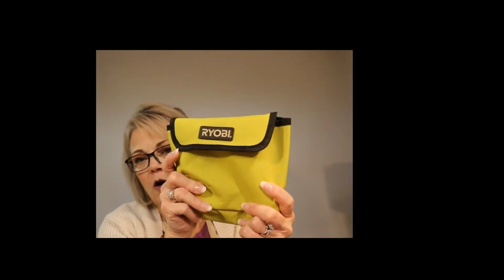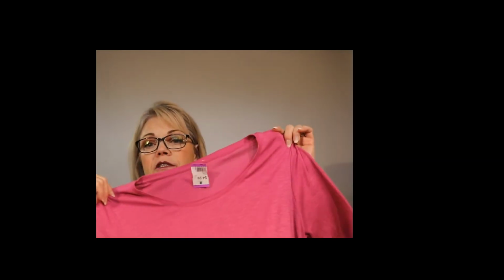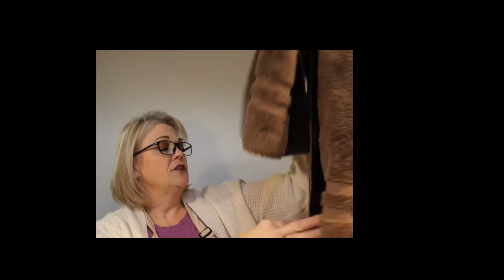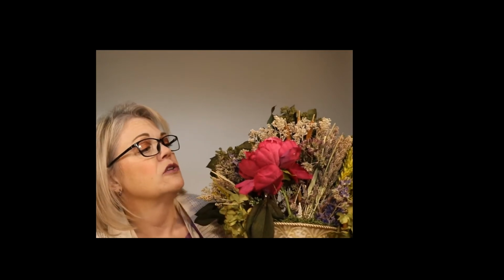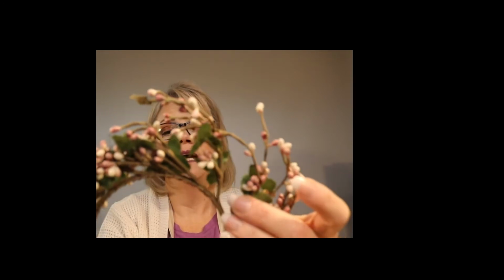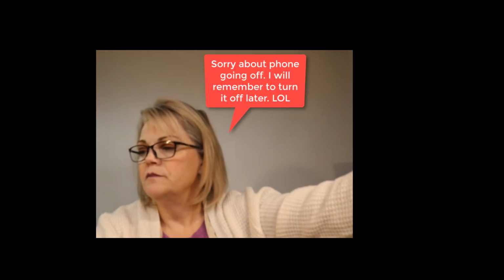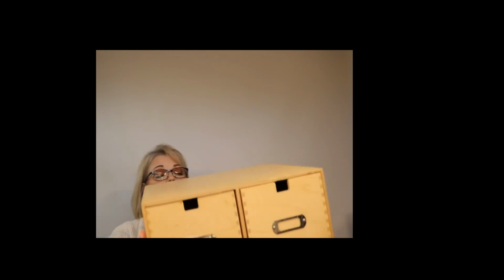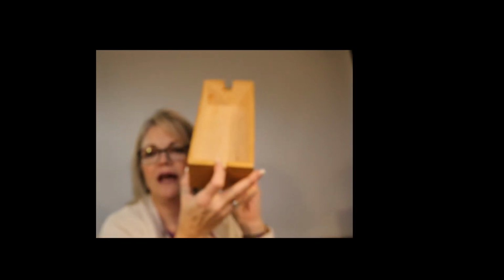THRIFT SHOP HAUL! Decor, Craft, Floral,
2nd Avenue Thrift Shop, Alexandria, VA. Some great finds for my craft studio, home decor, clothing, shoes, and more. Come along while I share my love of thrifting with you. Budget-friendly, decor for Airbnb, DIY, storage for craft items, tips and tricks to shopping at thrift shops.